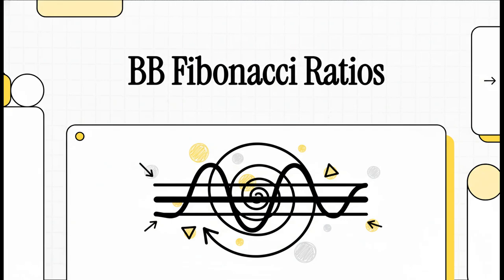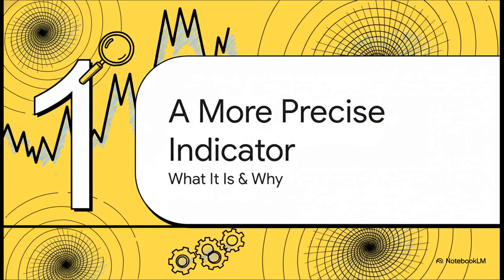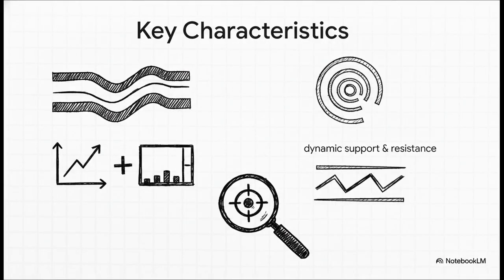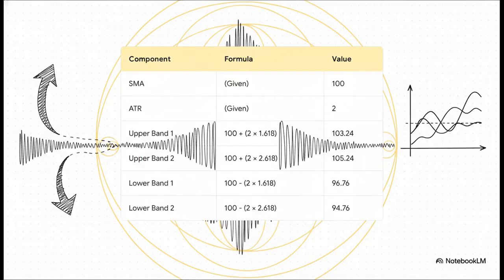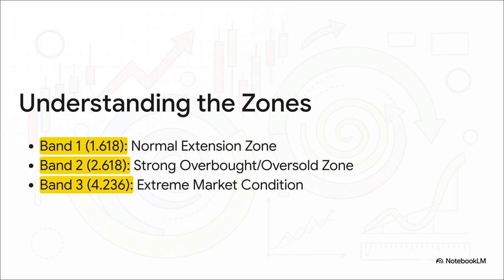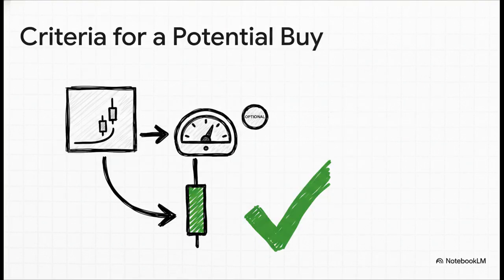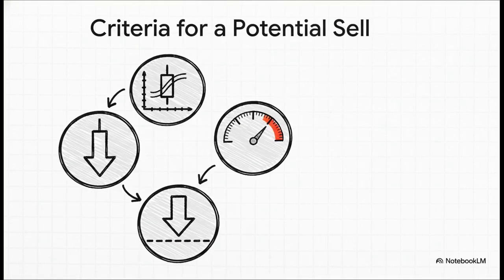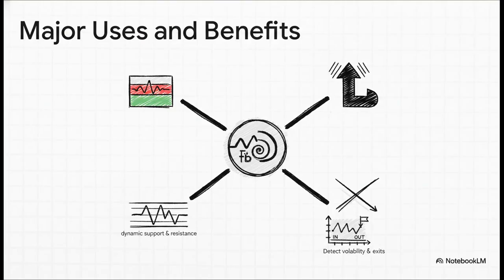THE All New Bollinger Bands with Fibonacci with 94% win ratios & it uses all the Properties of BB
THE All New Bollinger Bands with inbuilt Fibonacci Ratio it has 94% win ratios & it uses all the Properties of Bollinger Bands
Power + Curiosity
90% Accurate Strategy?” 😱
PRO Traders Use This!”
Secret Trading Combo!”
Don’t Trade Without This!”
Money Making Indicator Combo”
Bollinger + Fibonacci Focused
Bollinger + Fibonacci = PROFITS”
Deadly Trading Combo!”
Perfect Entry Formula”
Ultimate Trend Strategy”
Sniper Entry Setup” 🎯